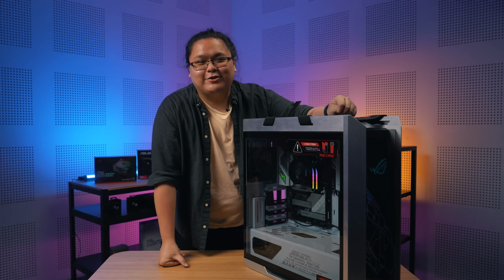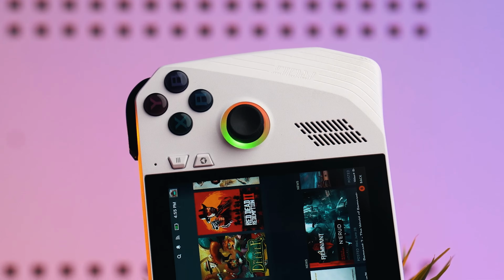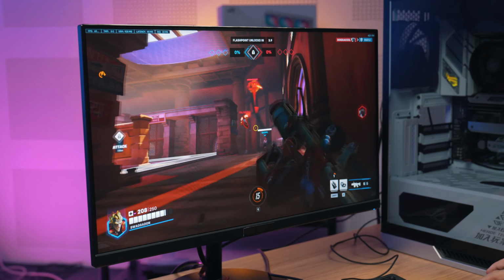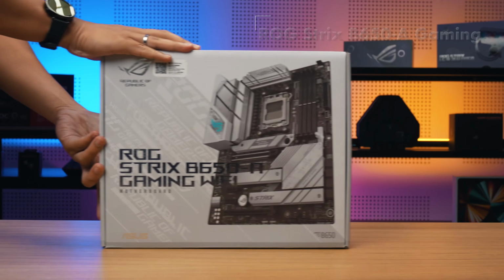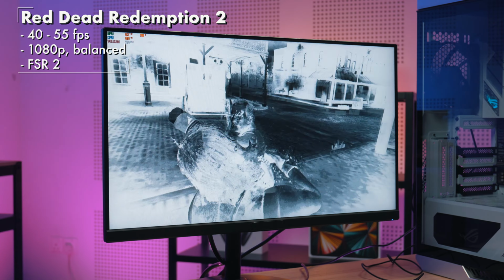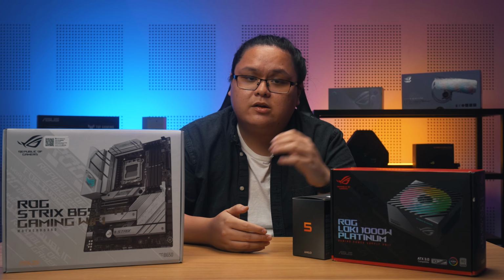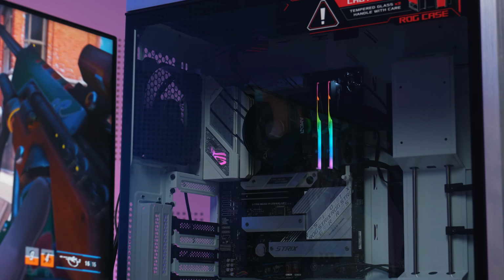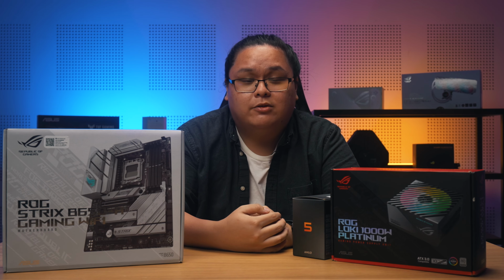This gaming PC has NO GRAPHICS CARD?! | AMD Ryzen 5 8600G Malaysia review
The new AMD Ryzen 5 8600G may not be their most powerful desktop APU, but it is perhaps the best value option right now from their Ryzen 8000G series.

Packing six cores, 12 threads and a Radeon 760M integrated GPU with eight RDNA3 compute units, the Ryzen 5 8600G is actually a fairly capable processor, giving users a balance between performance, gaming and price. Then there's also the fact you could always drop in a discrete graphics card later too if you ever want to upgrade your PC.

Chapters:
0:00 - Intro
0:32 - Ryzen 8000G series
1:22 - Ryzen 5 8600G
2:38 - The build
3:14 - The parts
4:02 - Gaming performance
5:23 - Conclusion
7:43 - Outro